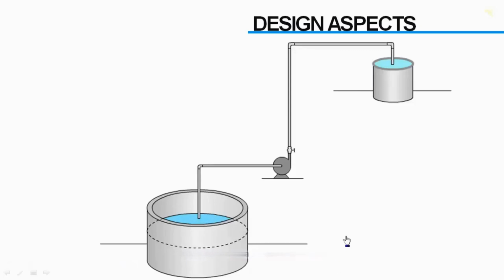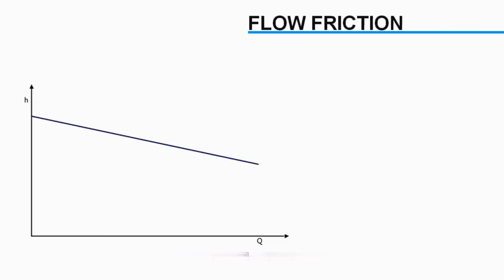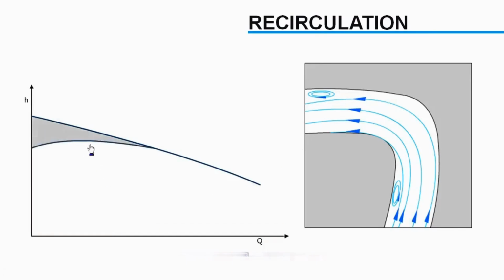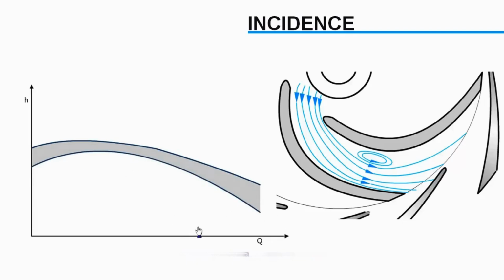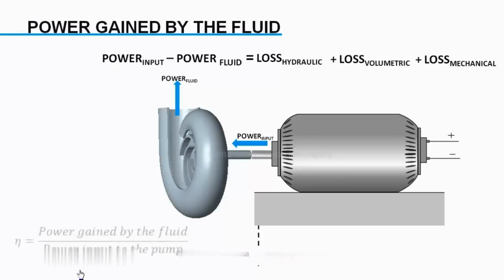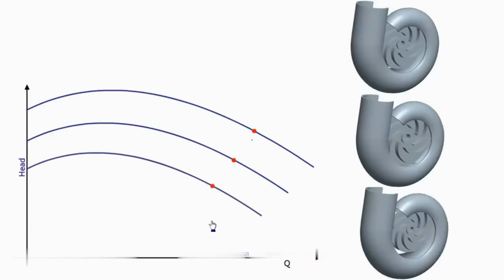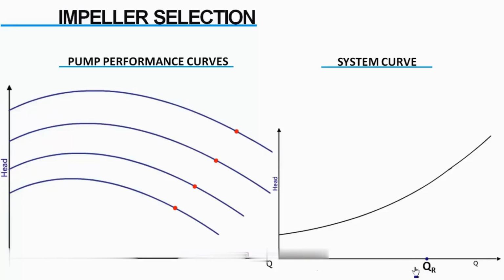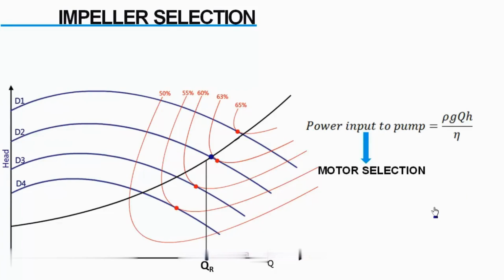Các khía cạnh thiết kế máy bơm ly tâm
Tại video này, Quang Phước sẽ giúp quý khách hàng làm rõ hơn về các khía cạnh thiết kế và thực tế của máy bơm ly tâm.

Các khái niệm về đường cong hiệu suất máy bơm và đường cong hệ thống được giải thích một cách chi tiết, cuối cùng là hướng dẫn việc lựa chọn cánh quạt phù hợp.
Quang Phước - Nhà phân phối máy bơm Ebara lớn số 1 tại thị trường Việt Nam

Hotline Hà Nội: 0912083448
Hotline Hồ Chí Minh: 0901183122
Địa chỉ văn phòng đại diện ở TPHCM và HN:
62 đường số 1, KDC Cityland, Phường 7, Gò Vấp.
286 Quang Trung, phường Quang Trung, quận Hà Đông, Hà Nội.